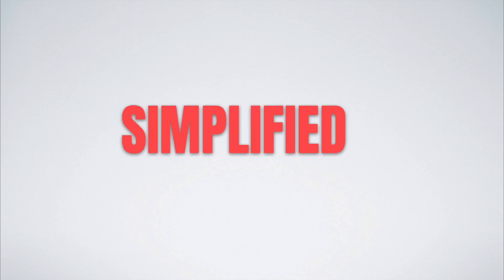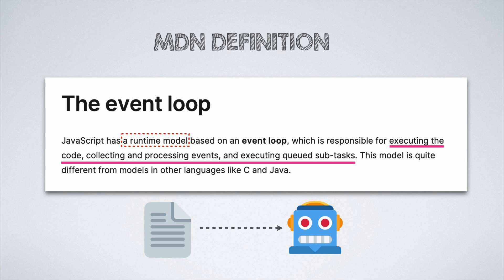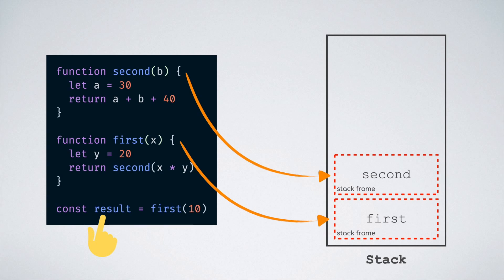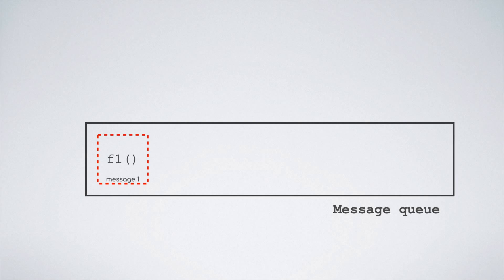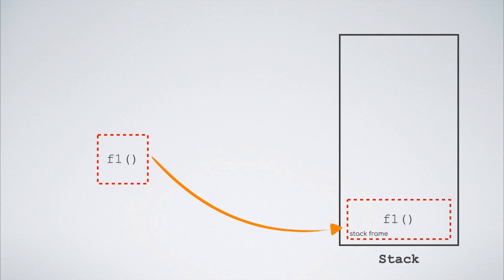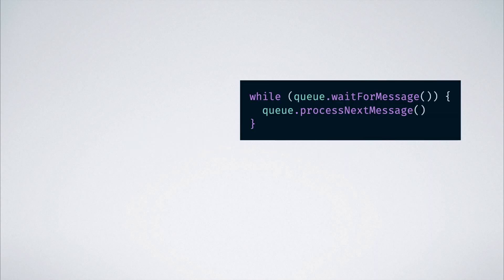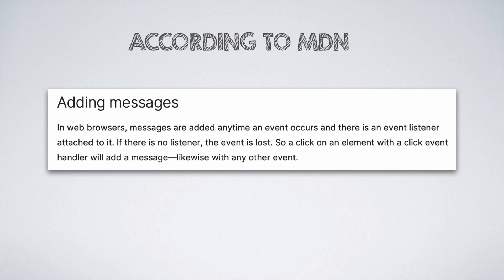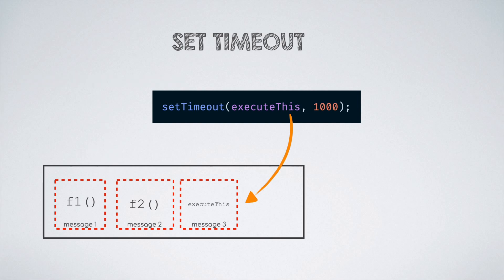What exactly is the Event Loop in JavaScript? | CodeSketched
In this video, we look at the concept of the event loop. We learn about the heap, the stack, and the message queue and how these three concepts work together which is at the core of how the language works.